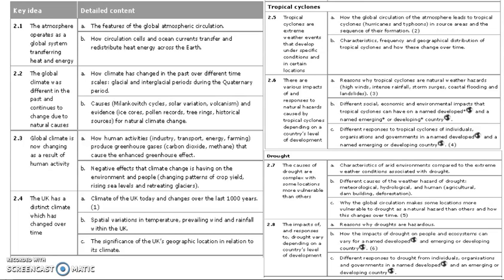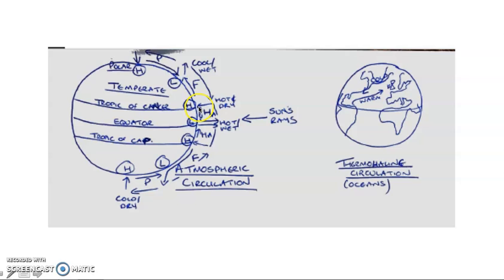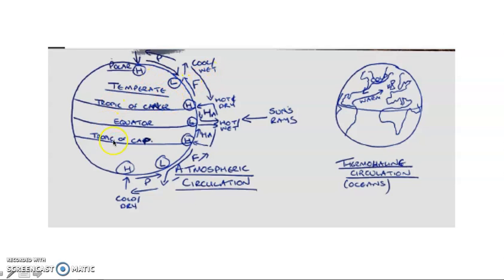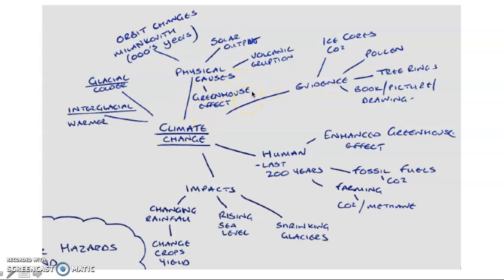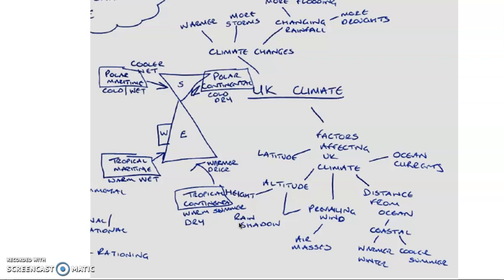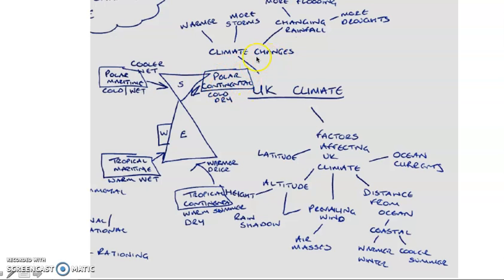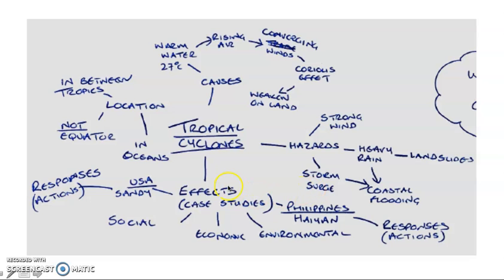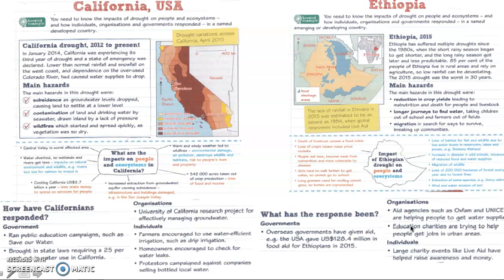Edexcel GCSE Geography Weather & Climate Overview